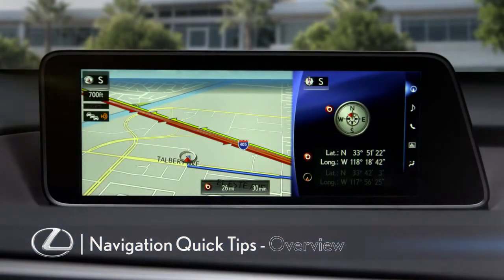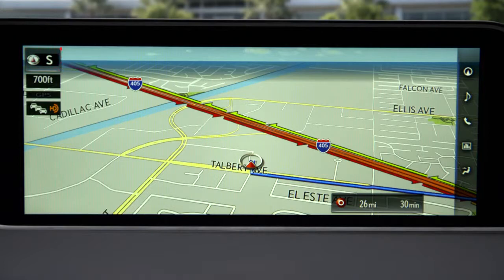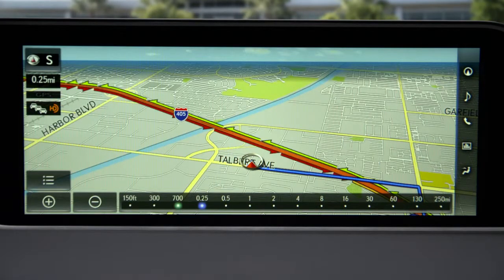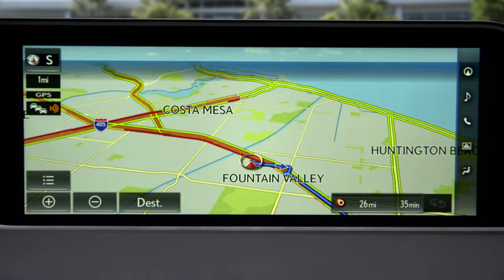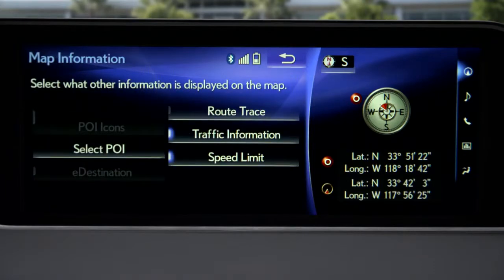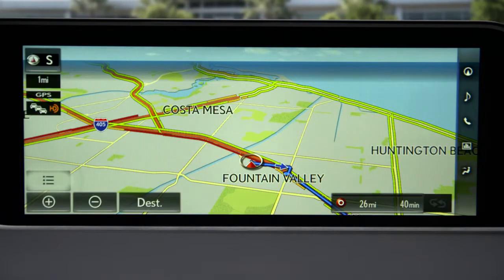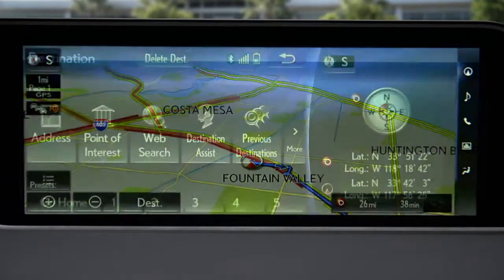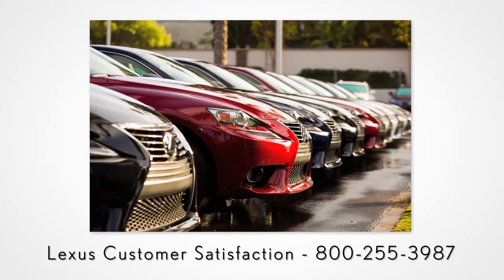Navigation Quick Tips Overview (CY15)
Learn some quick tips on how to operate your navigation system in your Lexus and some of the features it offers such customization with various map displays, traffic information, speed limit, and other features.

About Lexus Drivers: Welcome to the information destination for Lexus drivers. We’ve unlocked the doors to give drivers and owners exclusive access to how-to videos, tutorials, walk‐throughs and more.